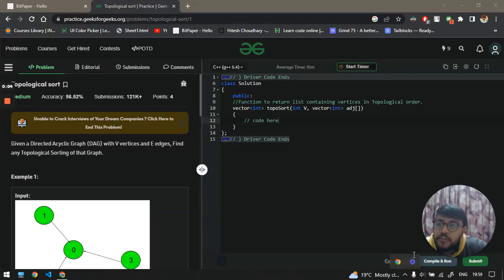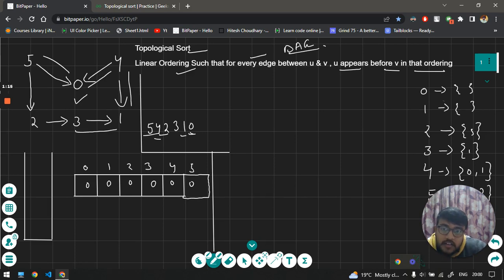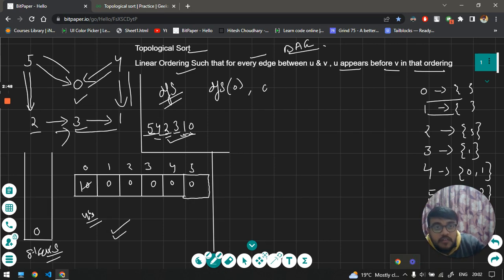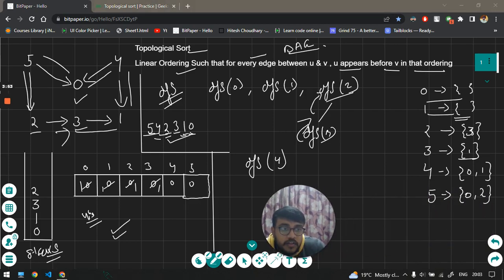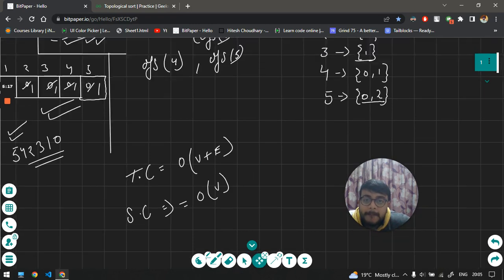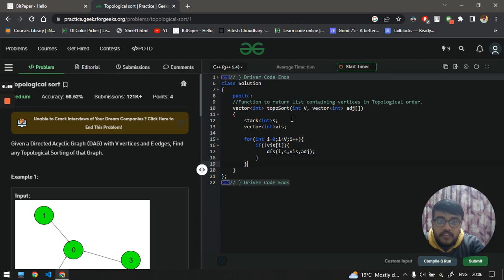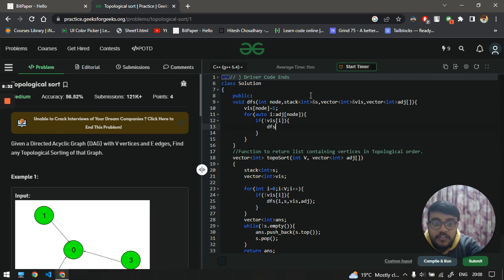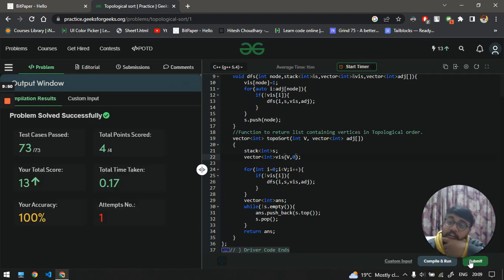Topological Sort| DAG| DFS| C++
Detailed explanation of how to find the topological sort of any Directed Acyclic Graph(DAG) using DFS